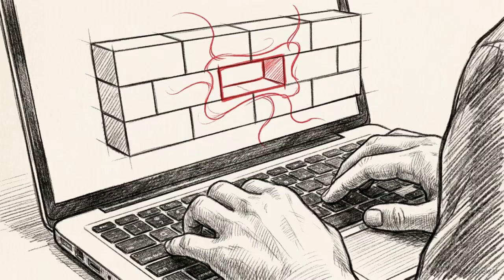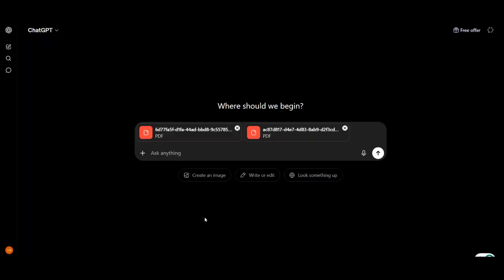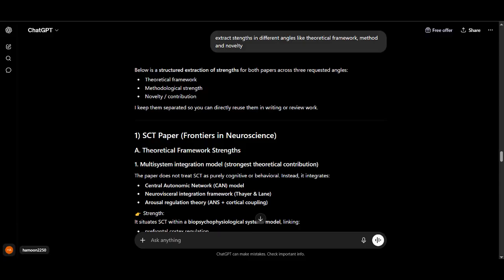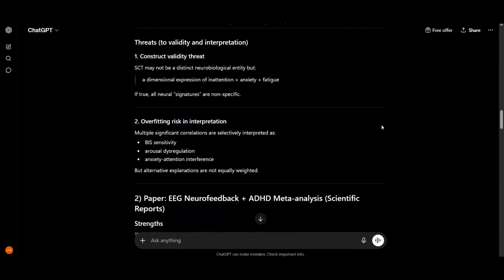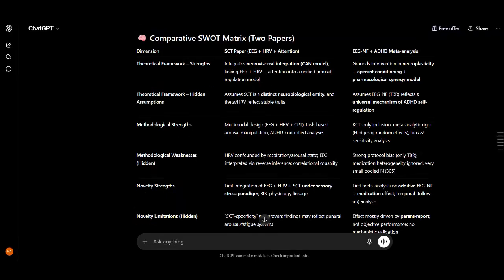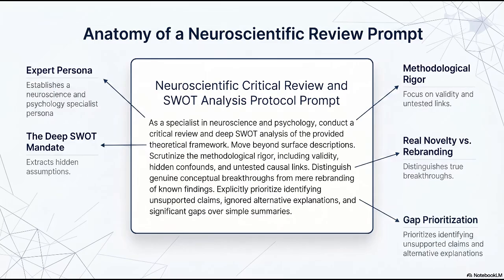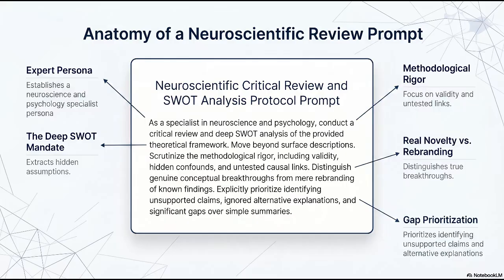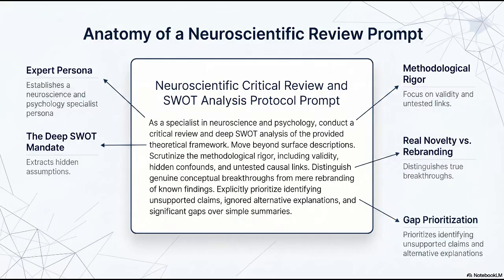AI FOUND A GHOST GAP: What Everyone Missed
In this video, you'll learn how to use AI to uncover hidden research gaps (Ghost Gaps) that are often missed by traditional literature reviews. We'll explore practical strategies for analyzing papers, identifying overlooked assumptions, detecting conceptual blind spots, and generating high-impact research directions using modern AI tools.

Whether you're a graduate student, PhD candidate, postdoc, or faculty member, this method can help you move beyond obvious gaps and discover opportunities for truly original research.

📌 In this video:
✔ What is a Ghost Gap?
✔ Why traditional gap-finding methods fail
✔ How AI reveals hidden opportunities in the literature
✔ Practical workflow for finding novel research ideas
✔ Real-world examples from published studies